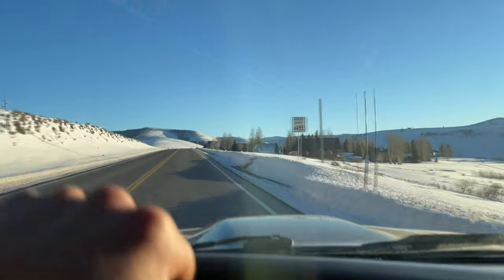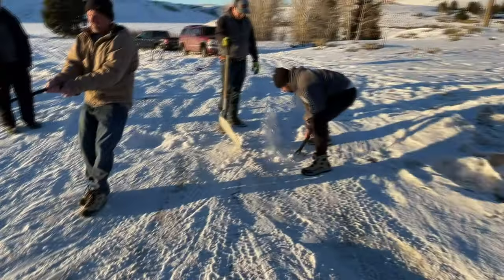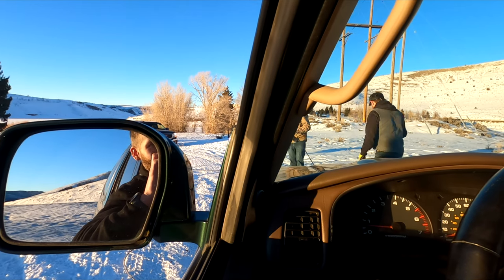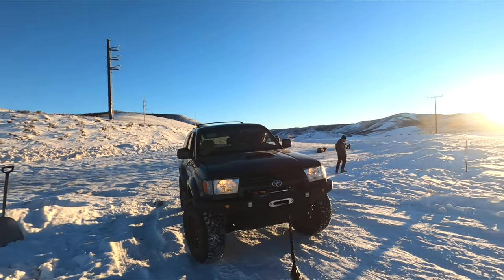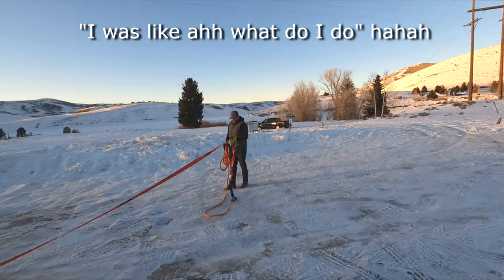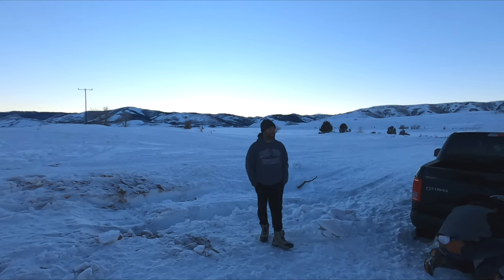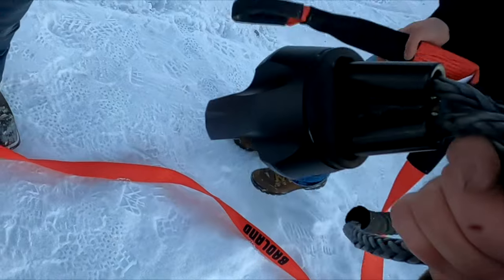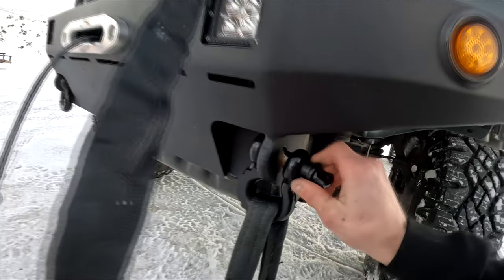Snow, Ice, and Two Stuck Trucks! 3rd Gen 4Runner Handlin Business 🤠 | Stout Vlog 034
We got a call at the body shop for a family in a F-150 that was stuck up by Scofield Reservoir. While they were waiting for us to arrive a good samaritan stopped by to help and also got stuck! We got on the scene and got after it using the winch and a couple of recovery straps. I end up getting stuck at one point in some holes we dug and have to use my winch and the weight of the Duramax to recover myself.

I’m stoked on my little hitch d ring adapter! Check it out on Amazon if you need one for your rig!

Filming equipment

Handle/tripod (this one is dope)